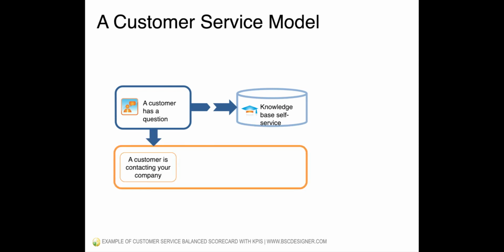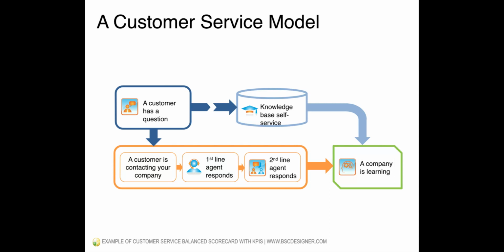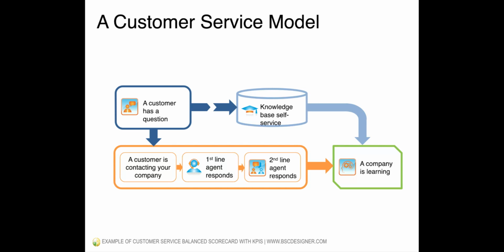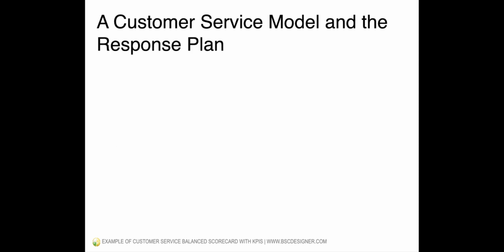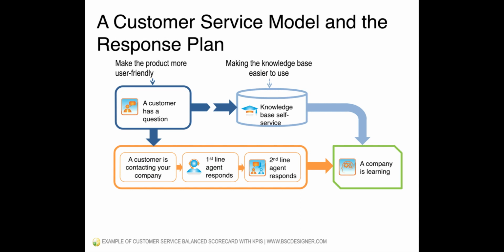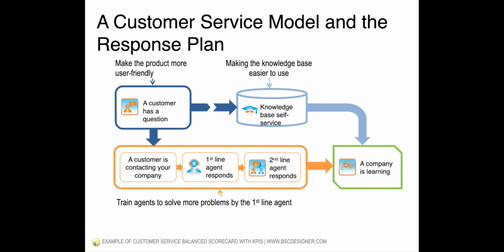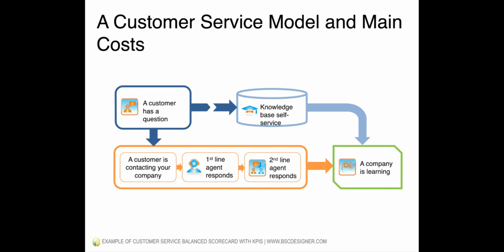Building Balanced Scorecard Step by Step for Customer Service - Part 1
Building Balanced Scorecard Step by Step for Customer Service. Part 1 (theory):
-- Building a basic model of customer service
-- Mapping challenges of customer service unit
-- Mapping costs points of customer service